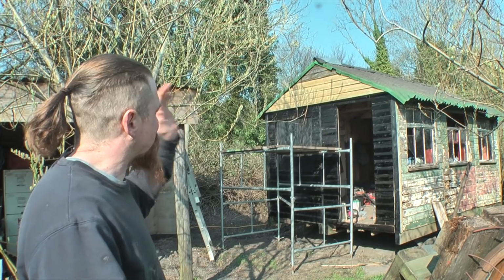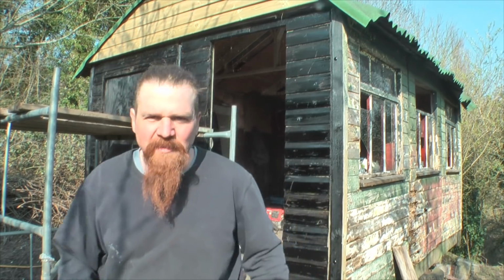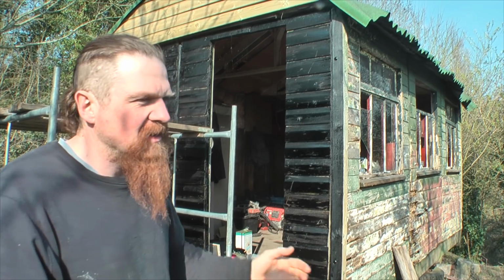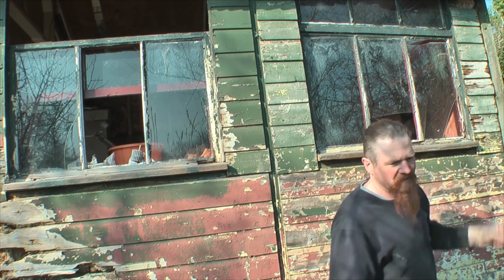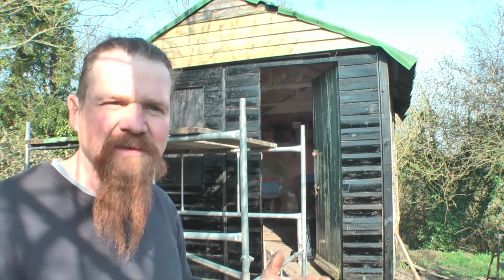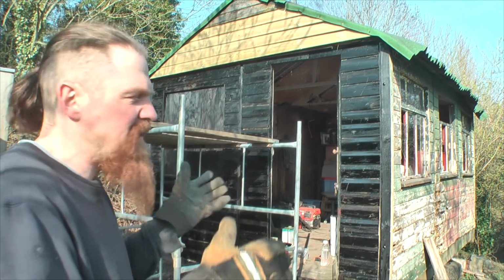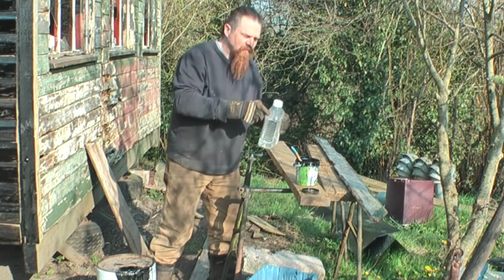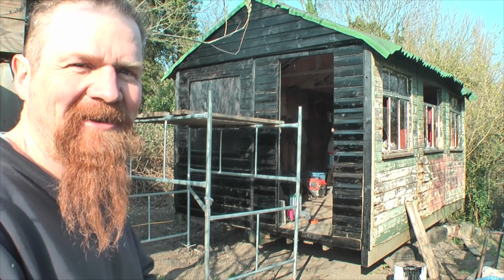Cabin Refurb 1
Introducing yet another project I am in the middle of working on.
A small cabin I call the Big Cabin. Once fixed up will become my second workshop/office/guest room or maybe just the place I retire to when I rent out the barn!

If you've enjoyed this video - feel free to buy me a beer via paypal  - many thanks to those of you that have already :-)